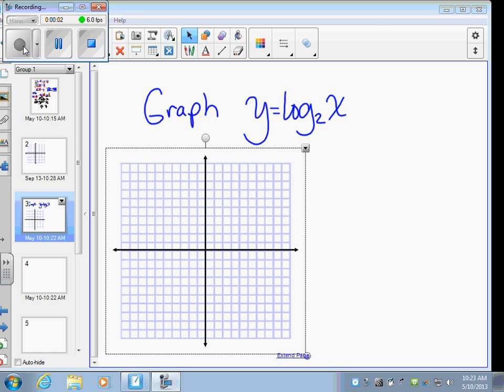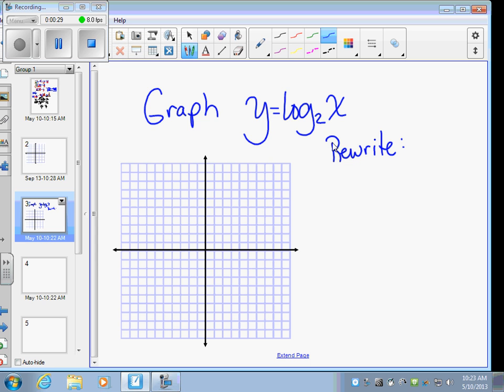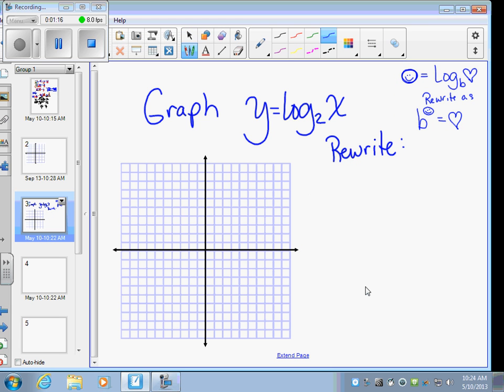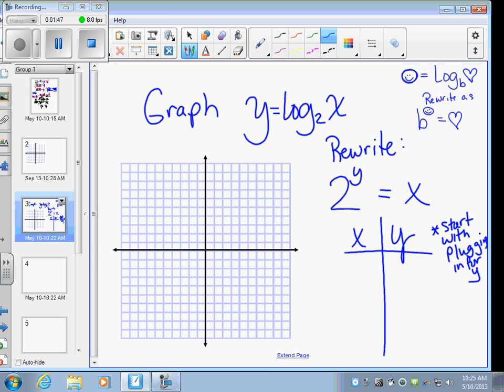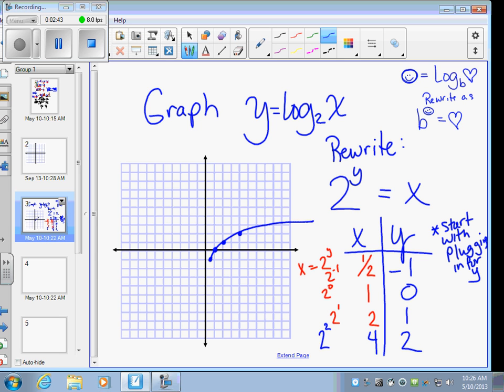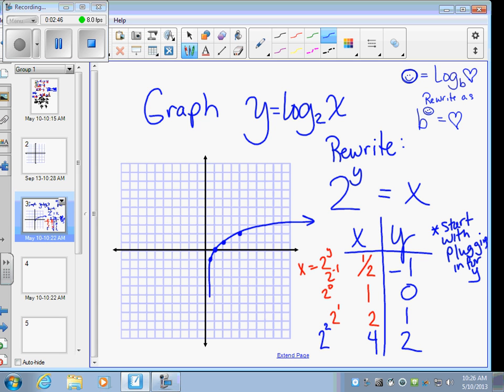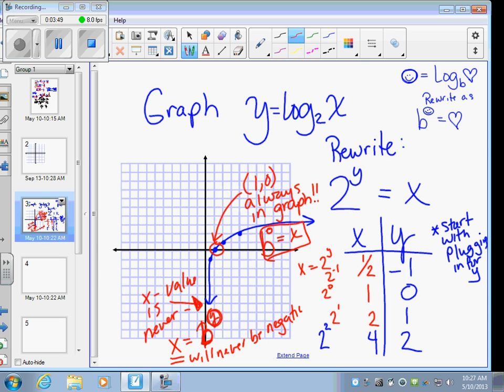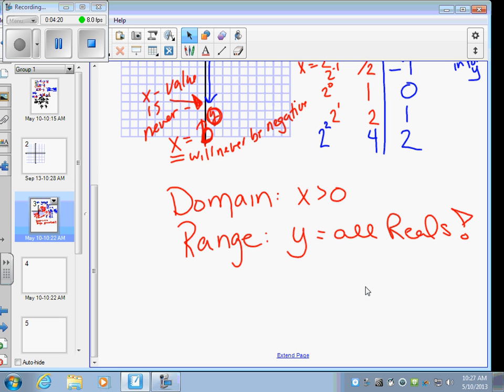LogarithmGraphing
example of graphing a logarithm